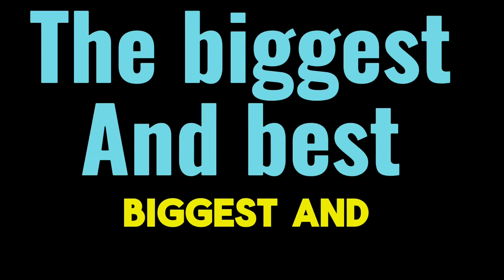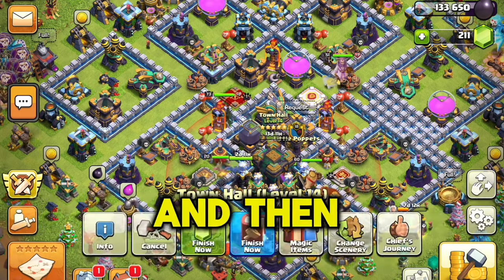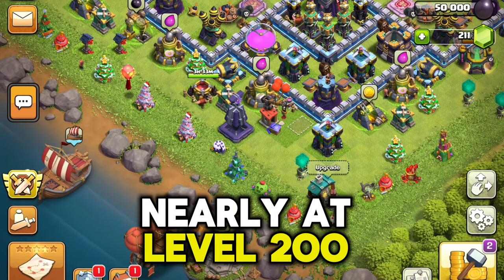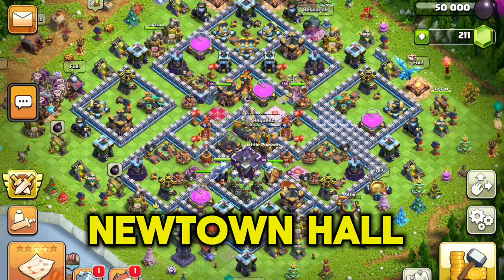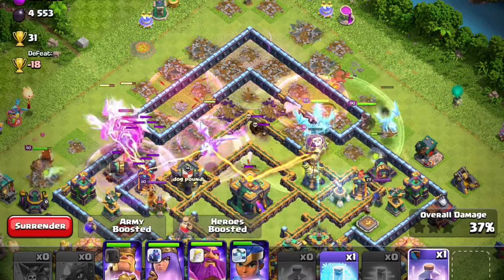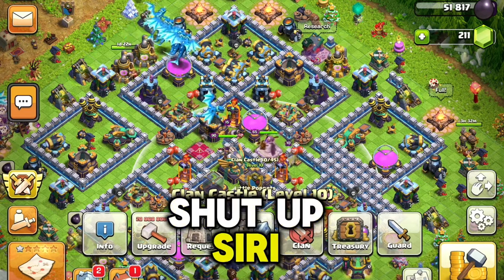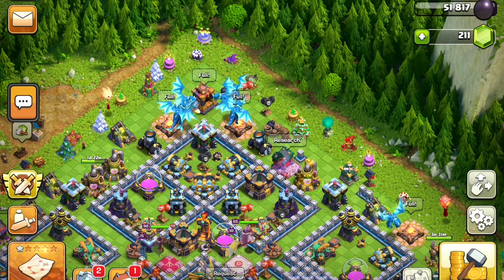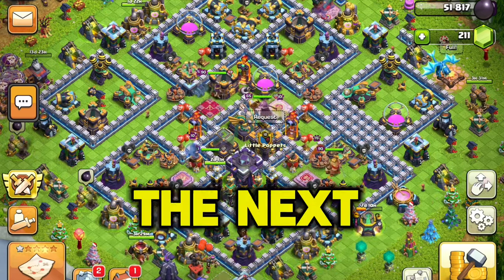Can This MAKE Your BASE BIGGER!!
Can this grow your COC?? Let’s find out as I have just rushed to th15 from 14 to see the changes and see how hard it is!! My COC now feels extra big and it feels amazing!!

Id recommend rushing now as the benefits are far better today than when I started!! But ye be warned!! It’ll be big but hollow!! But the question remains can this actually make your COC bigger??

Fret